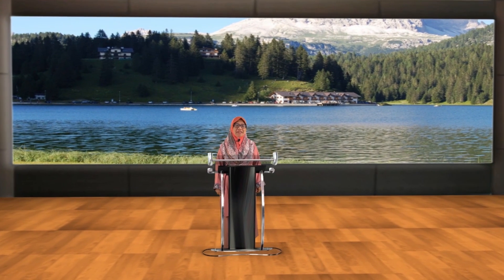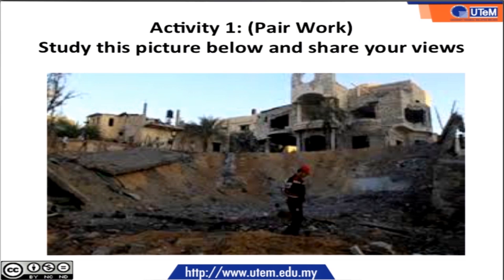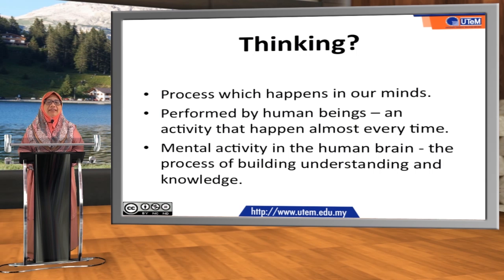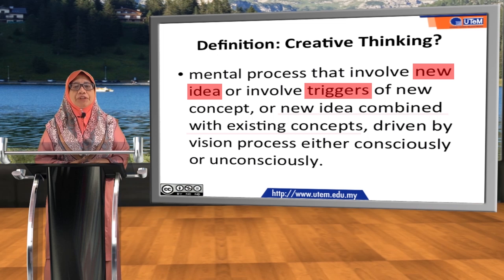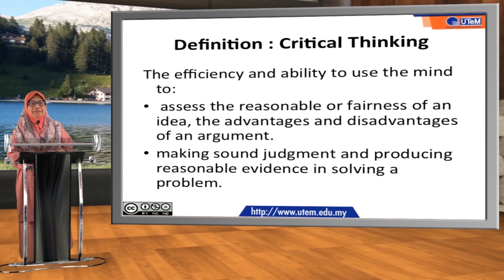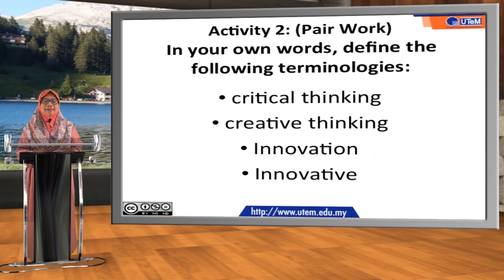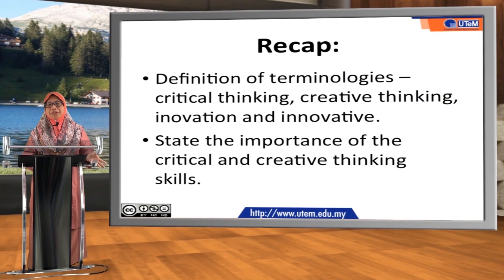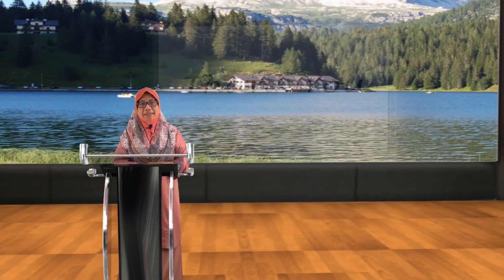Introduction to CCT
MOOC